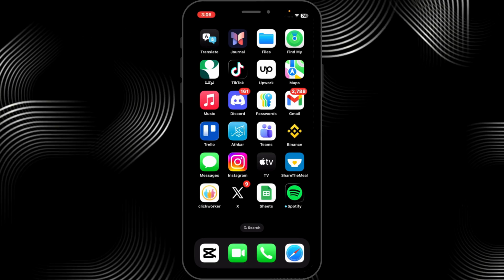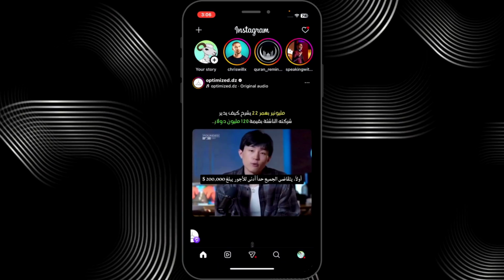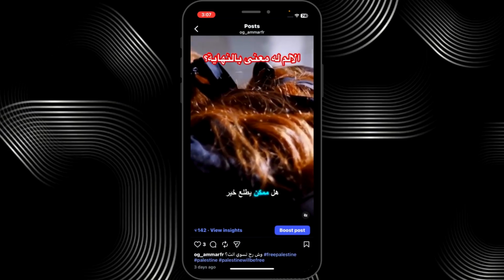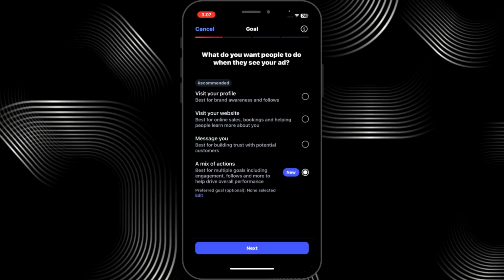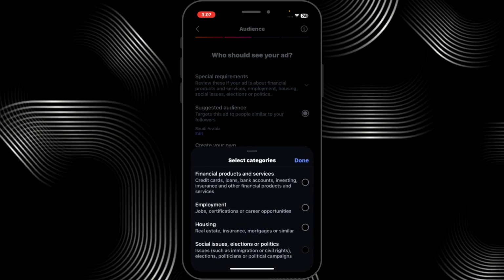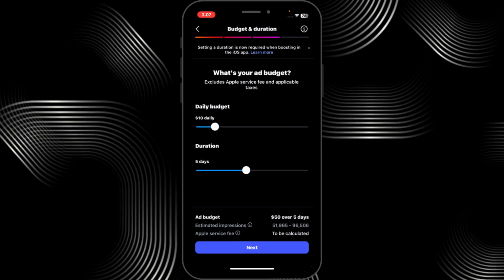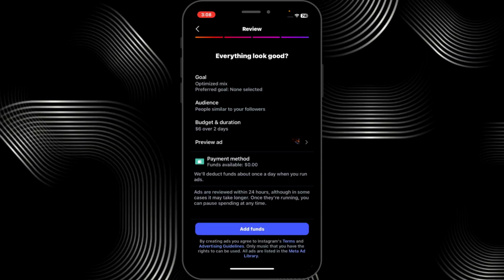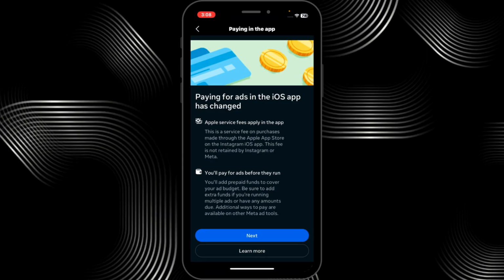How To Run Ads On Instagram (Quick Guide)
Learn how to effectively run "instagram ads" in this simple "meta ads tutorial"! We'll show you how to boost your posts directly from the app, turning your organic content into powerful advertisements. This guide simplifies the process of "online marketing" for your business, providing essential "business tips" for successful "digital marketing" on Instagram.